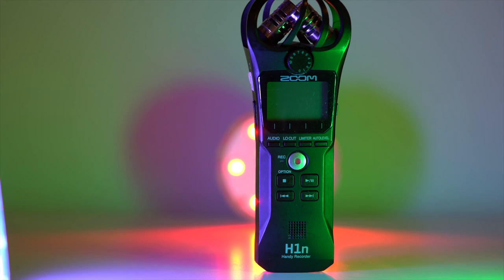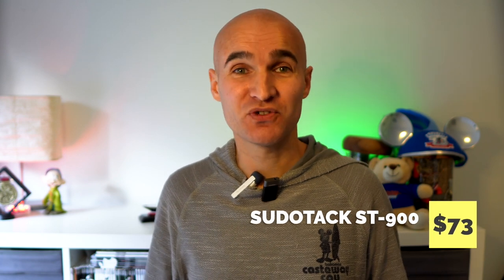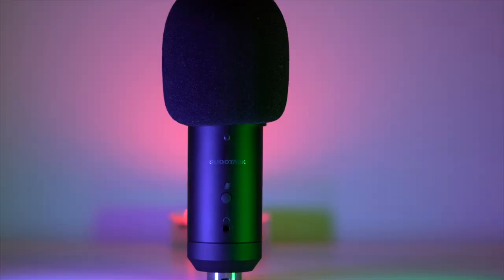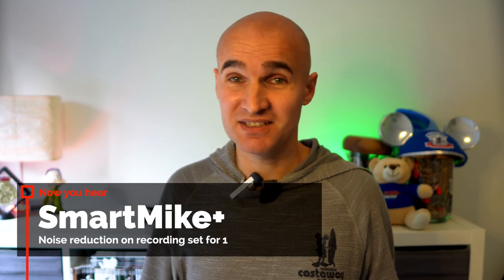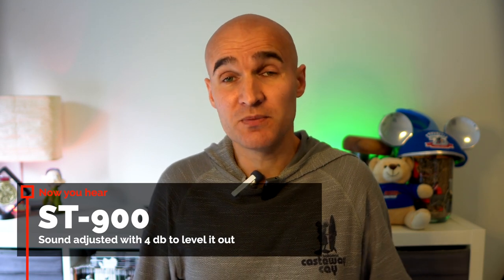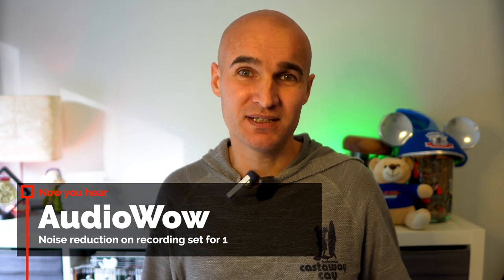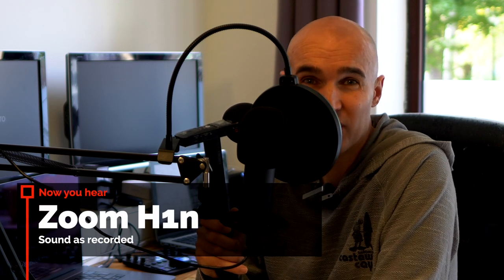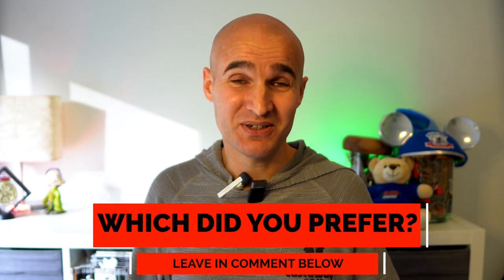Sudotack ST-900 Review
Sudoctack has a great, cheap kit for vloggers and podcasters, the ST-900. I tested the microphone against some other microphones that I normally use to see how it would compare. The ST-900 delivers great quality at a very reasonable price and comes with a complete set.

If you want to check out the microphone yourself you can find it here on Amazon

Zoom H1n
Rode Videomicro